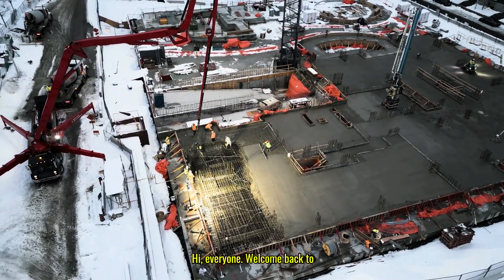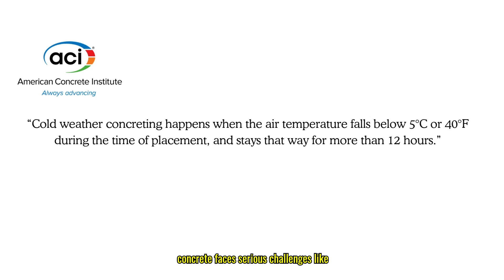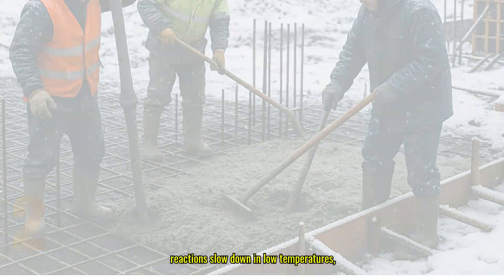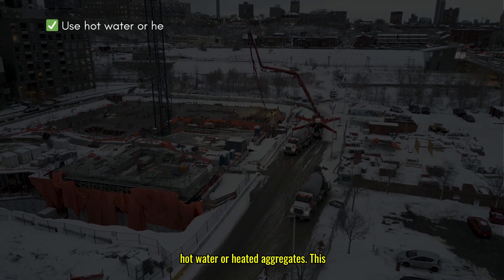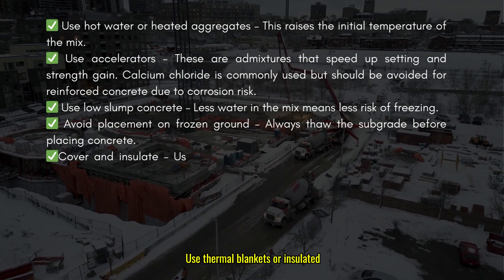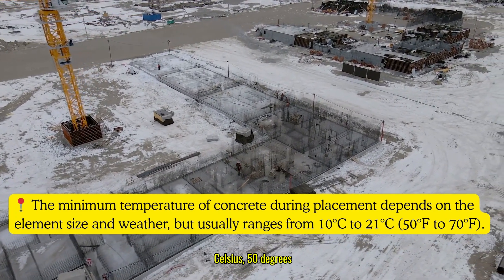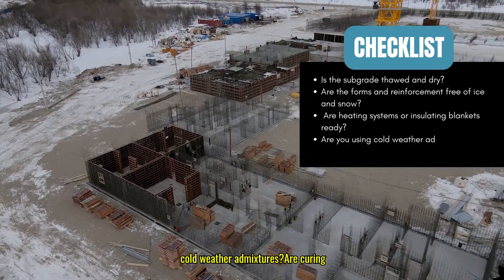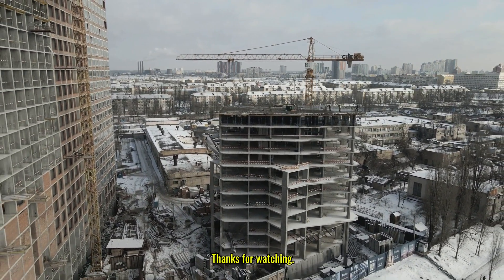Beginner's Guide to Cold Weather Concreting | Concrete Construction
Think concrete is the same year-round? Not quite. Cold weather concreting comes with hidden challenges that could ruin your mix if you’re not careful. In this video, we explain why winter changes everything — from setting time to strength gain — and how to get it right. Let’s learn together and fix those common cold-weather concreting mistakes!

CHAPTERS
0:00 Introduction
0:16 What is Cold-Weather Concreting?
0:38 Problems while Concreting during Cold Weather
0:52 Risks in Cold Weather Concreting
1:38 Tips and Techniques
2:40 Monitoring Concrete Temperature
3:11 Checklist for Cold Weather Concrete Construction
3:35 Conclusion